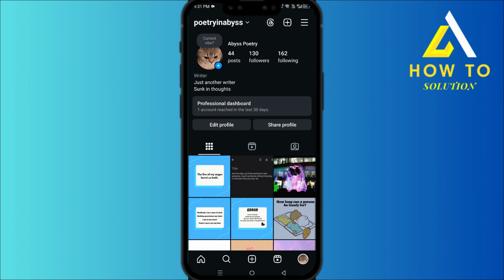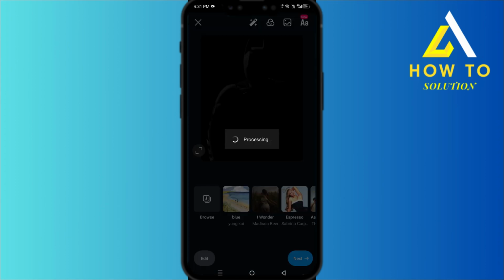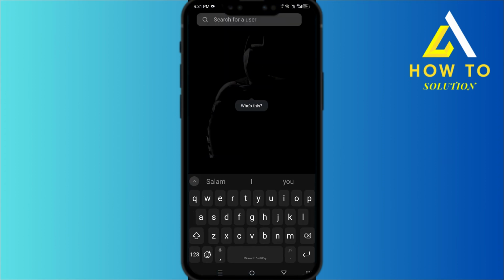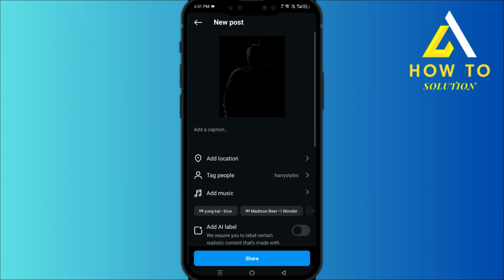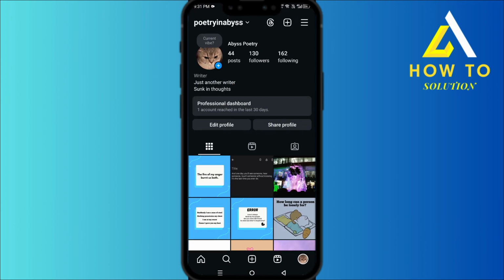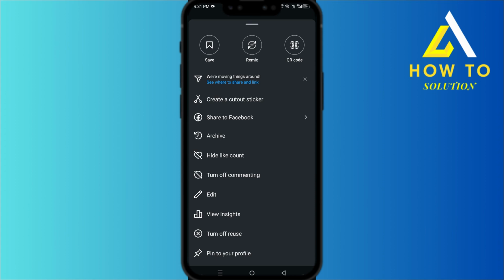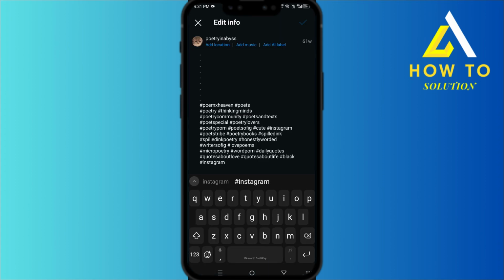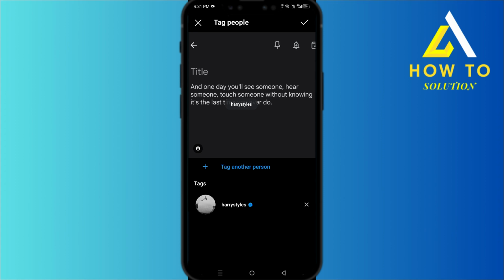How To Tag People On Instagram (EASY)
How to tag people on Instagram